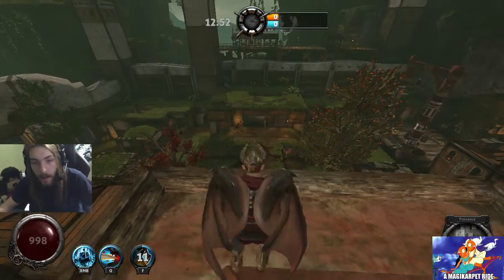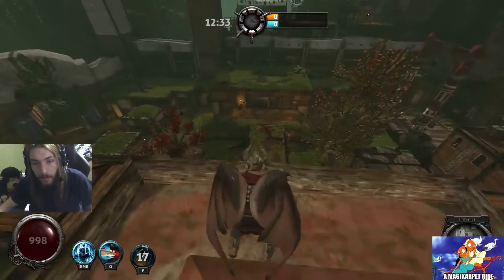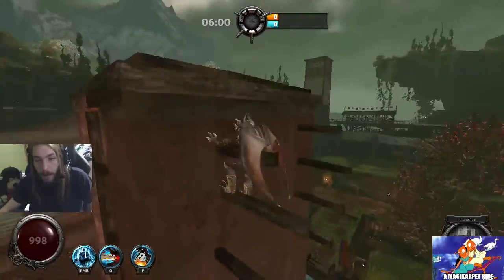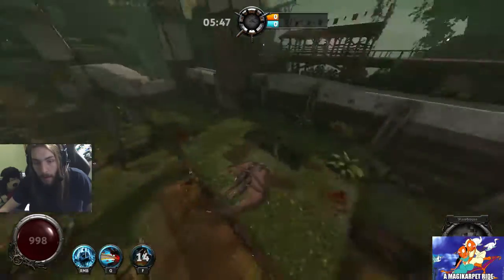Nifty Nades: Provance